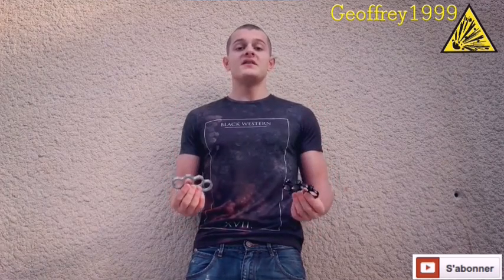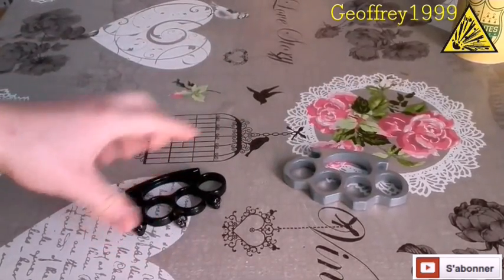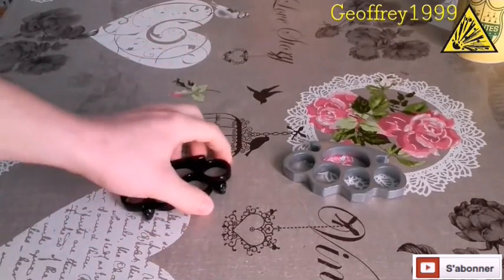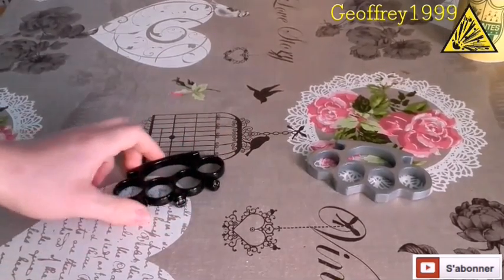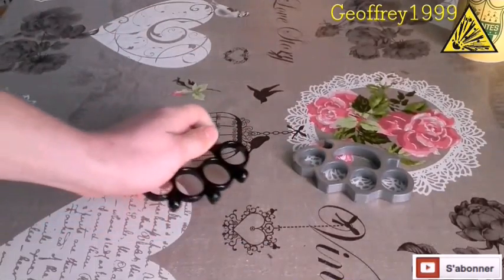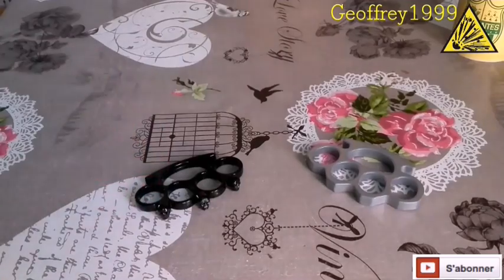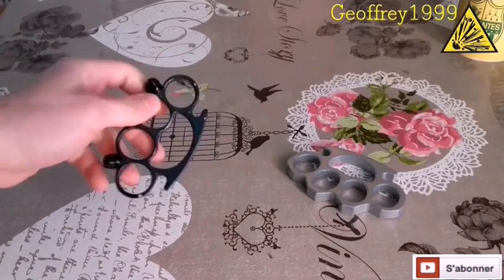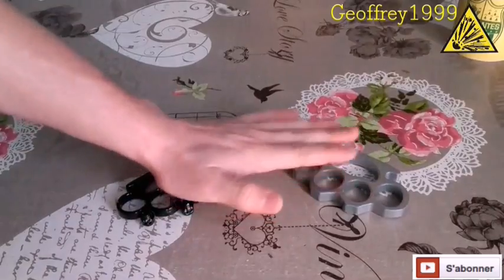Le poing américain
Salut à tous ! Alors aujourd'hui, je vous retrouve pour une vidéo un peu spéciale, sur le POING AMÉRICAIN !
Vous découvrirez à travers cette vidéo, les différents avantages ainsi que l'impact psychologique (sur votre agresseur) de ces armes de défense ! Mais vous assisterez également à une présentation détaillée !😎
Bon Visionnage...

Enfin n'oubliez surtout pas de lâcher un petit commentaire !.. 😄👌💪

Mon snapchat : jojo1999105